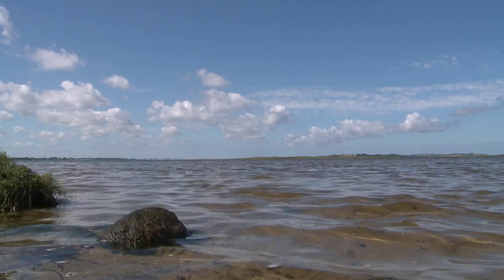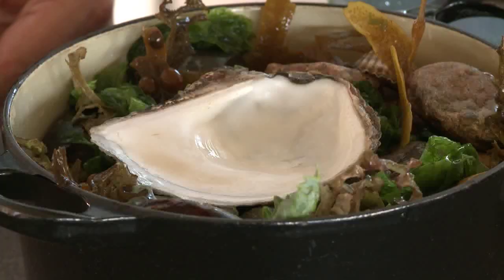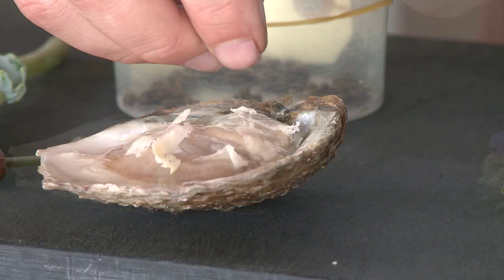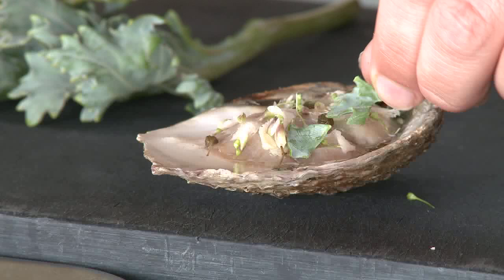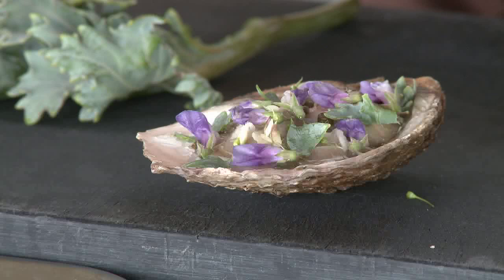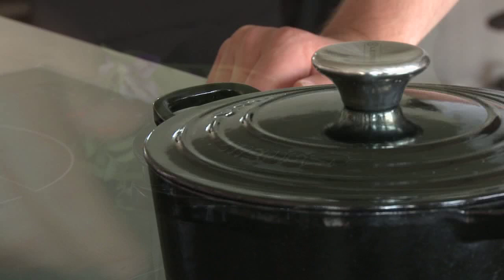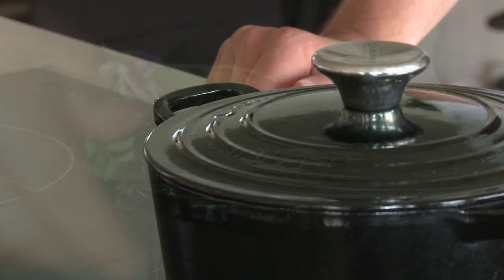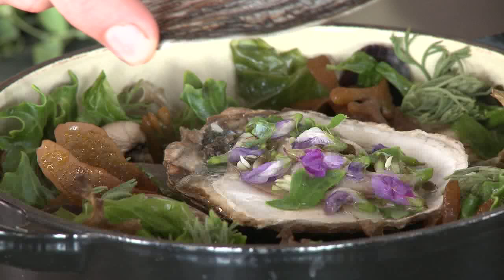René Redzepi makes the signature dish: Steamed Oyster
René Redzepi gives an exclusive step by step guide to making 'steamed oyster' one of the signature dishes at Noma. The inspiration and execution of the dish is explained by the man behind the menu.